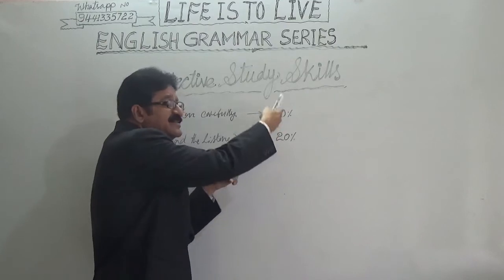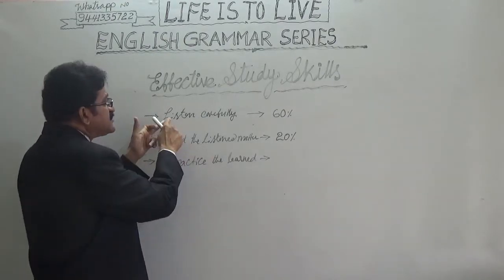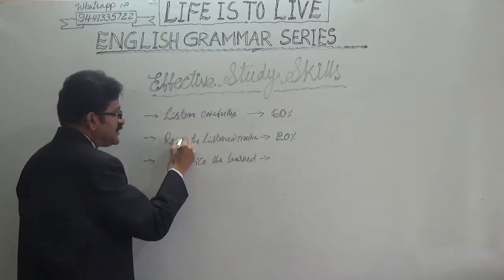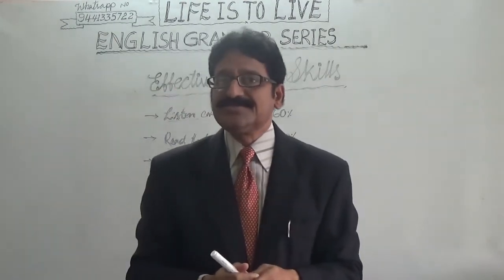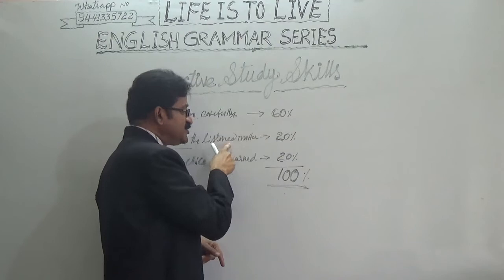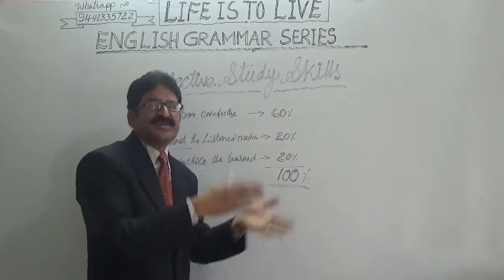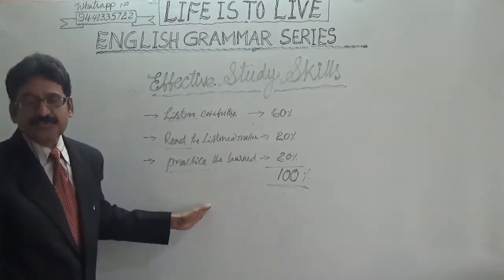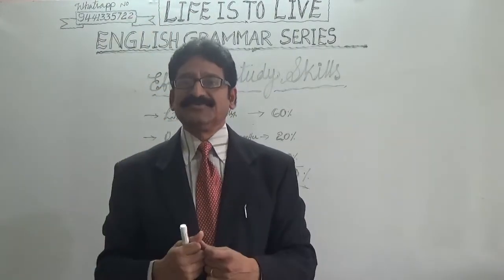Effective Study Skills to Study and Remember Easily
Video on how to study and remember easily without by hearting.